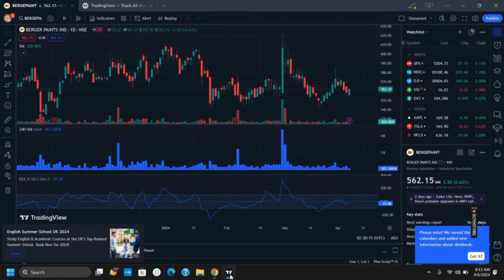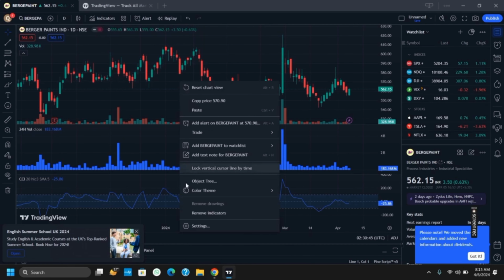How To Reset TradingView Chart To Default Layout (QUICK & EASY)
If you've customized your TradingView chart and need to revert it back to its default settings, doing so is quick and straightforward. This guide for 2024 provides a fast and simple way to reset your TradingView chart to its default layout.

In this guide:
0:00 - Introduction
0:05 - How To Reset TradingView Chart To Default Layout (QUICK & EASY)

Learn how to quickly reset your TradingView chart to its original layout. The guide covers navigating to the chart window on TradingView, locating the menu or settings where you can reset the layout, and confirming your choice to revert to the default settings. This action will remove all custom indicators, drawing tools, and personalized settings, returning the chart to its standard view. The guide also offers tips on saving custom layouts for future use, so you can easily switch between different setups without losing your configurations. Whether you're troubleshooting an issue or simply prefer to start anew with a clean chart, this guide makes the process effortless.

Effortlessly return your TradingView chart to its default layout with this quick and easy guide!